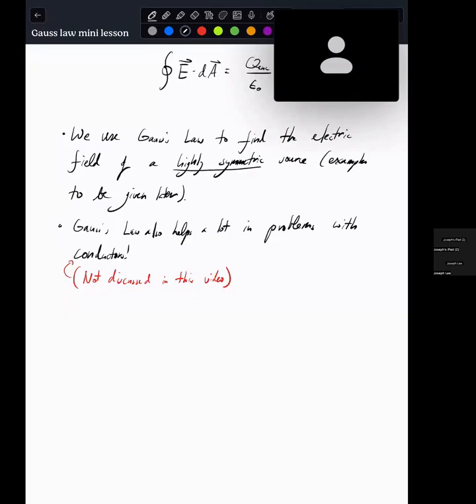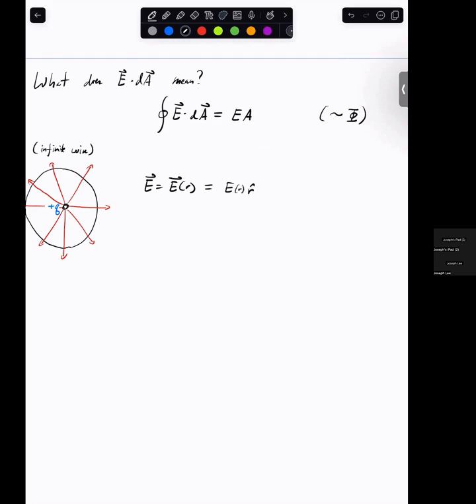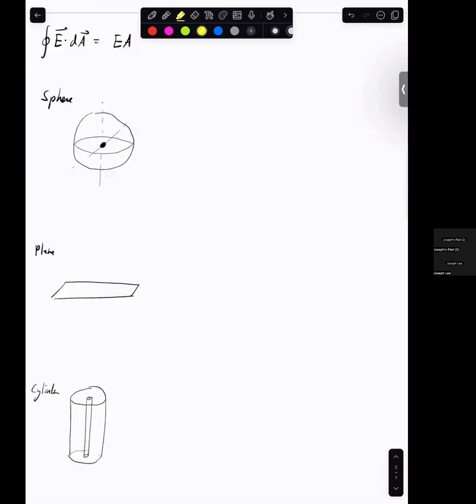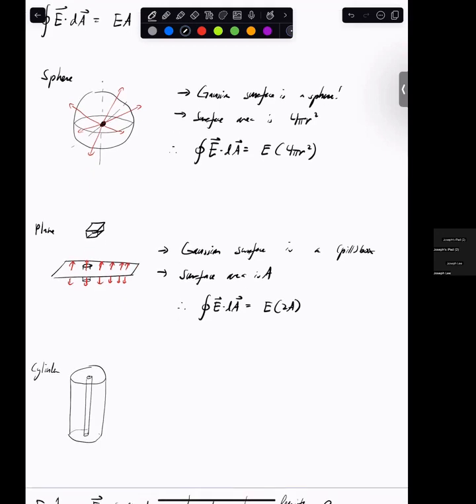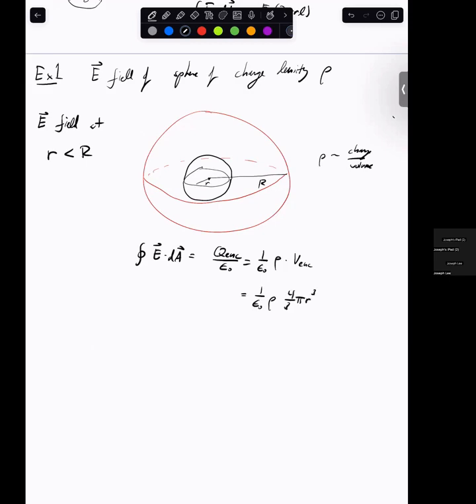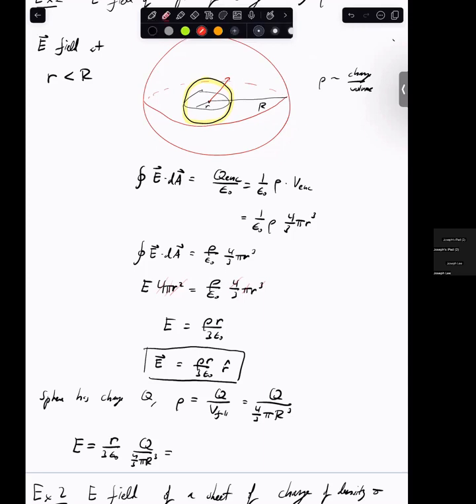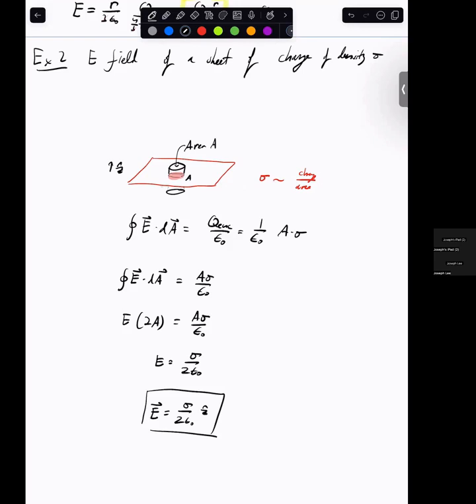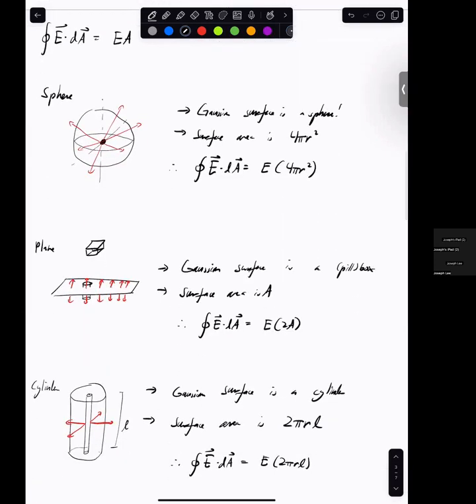Columbia PHYS UN1402: Mini lesson on Gauss's Law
0:00 Gauss's law and when to use it
1:35 Understanding E dot dA and the power of Gauss's law
4:44 The three symmetries we should know
8:00 Example 1: Sphere of uniform charge
11:58 Example 2: Sheet of uniform charge
13:41 Example 3: Wire of uniform charge
15:14 Recap and final points